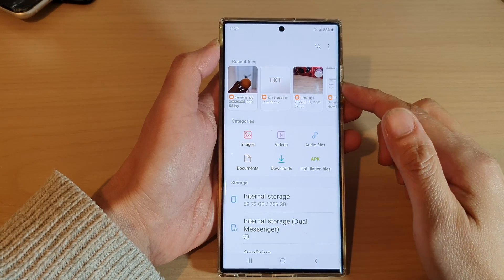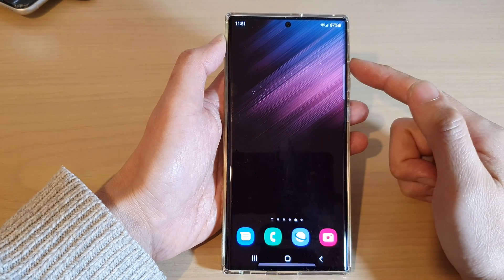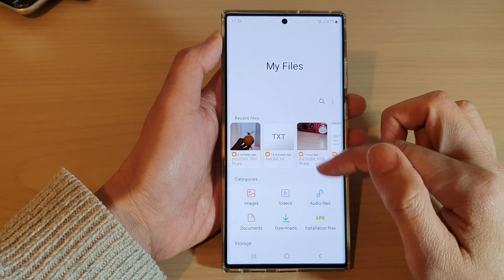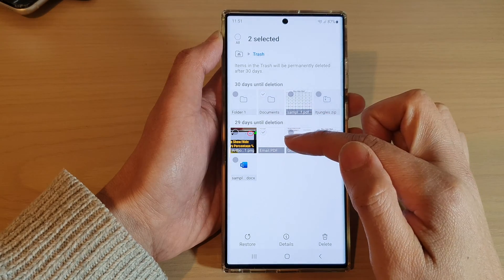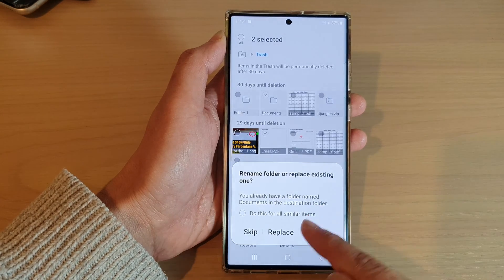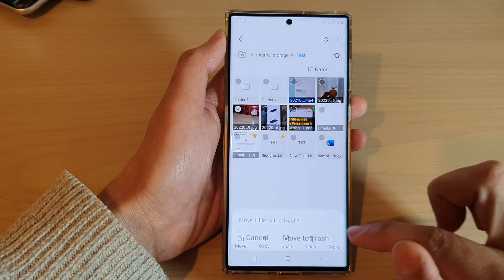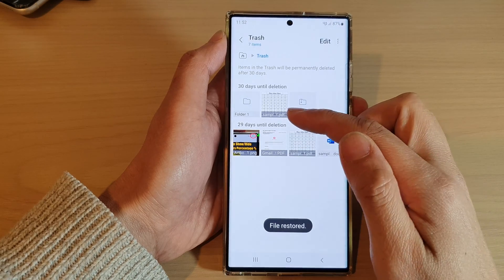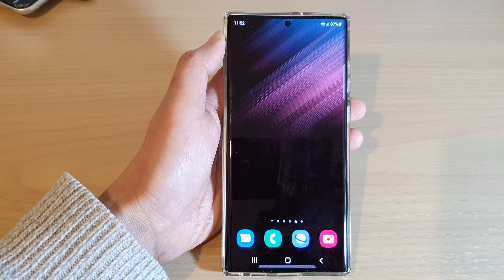Galaxy S22/S22+/Ultra: How to Restore Lost / Deleted Files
Learn how you can restore Lost or deleted files on the Samsung Galaxy S22/S22+/Ultra.

If you have accidentally erased files on your Android phone, then don't worry, there is still hope. If you have activated trash in My Files, then the deleted files are still on your device. You can go to the Trash to restore them.